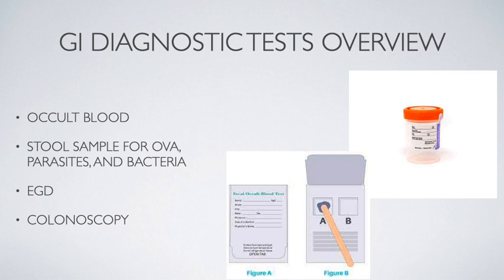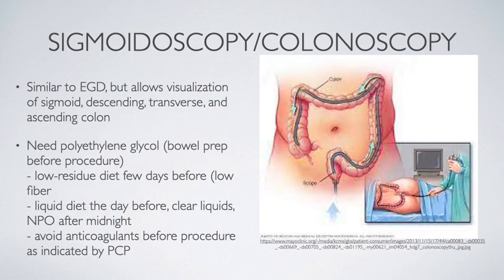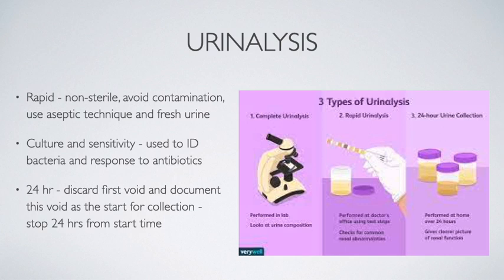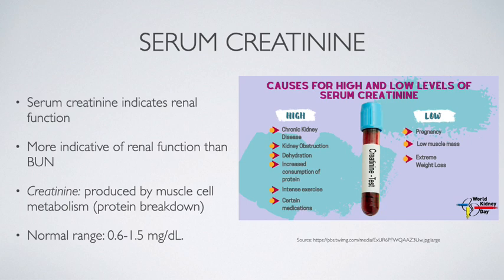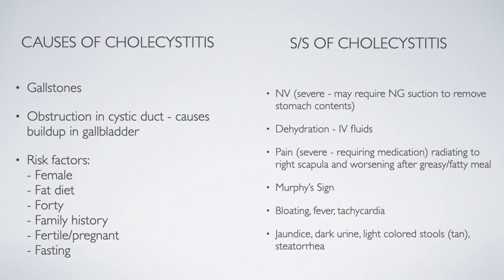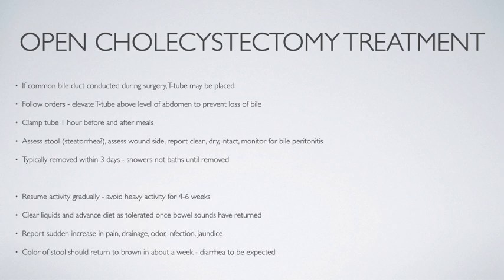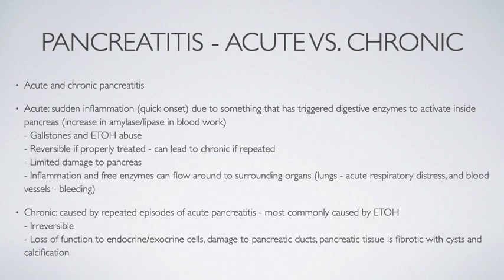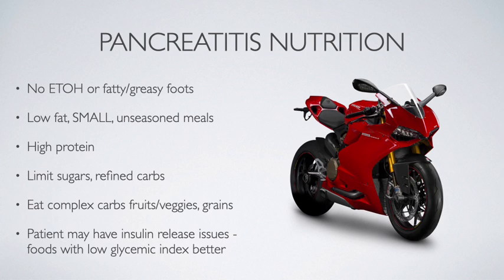Module 17 - GI/GU, Liver, BIlliary tract, pancreatic problems - Extra Credit Video